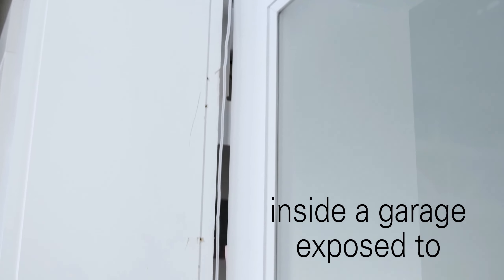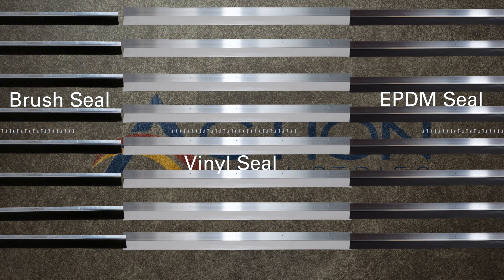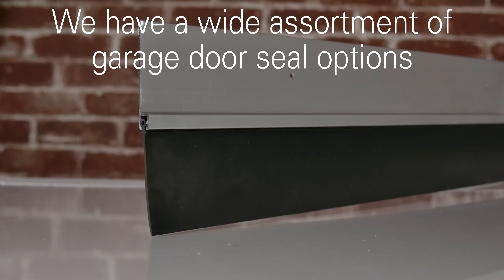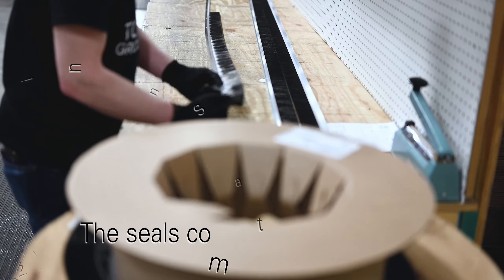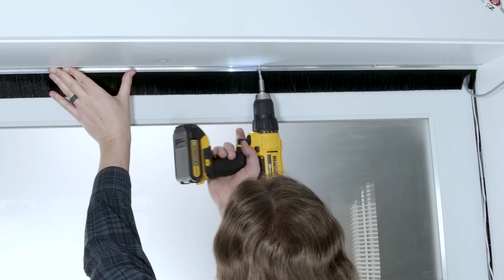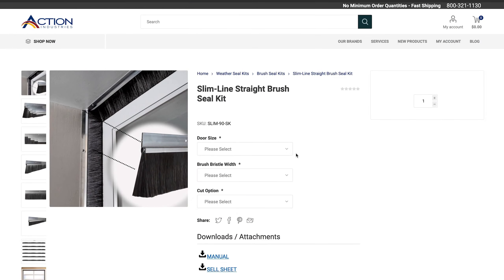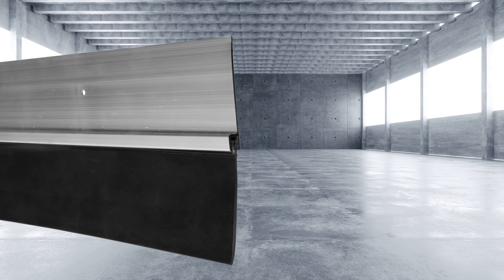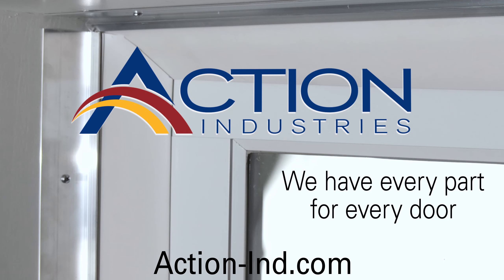Garage Door Seal Kits from Action Industries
Action Industries knows how important sealing the perimeter of a garage door is. That is why we offer our Garage Door Seal Kits. Our kits make ordering and installing a garage door seal as easy as possible. There are a variety of materials and size seals to shore up any garage door perimeter.

Explore the right option for your next project or job on our site (links below)